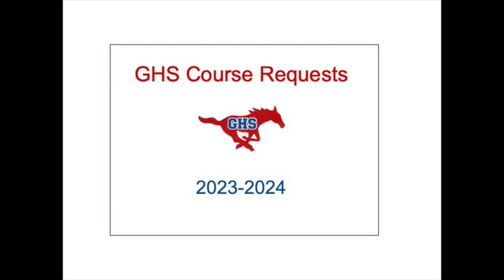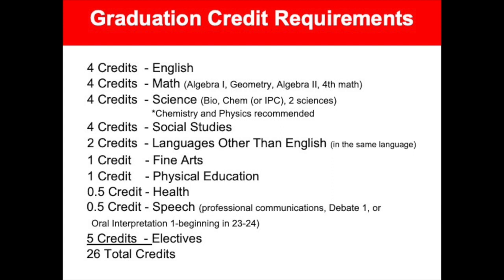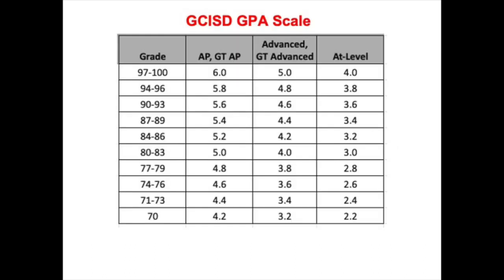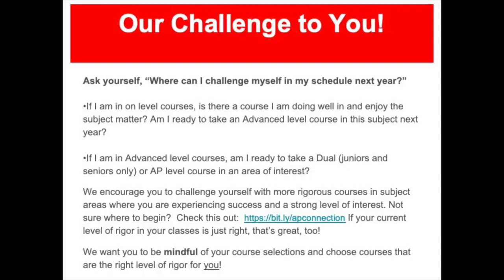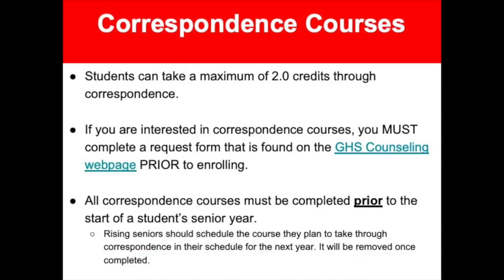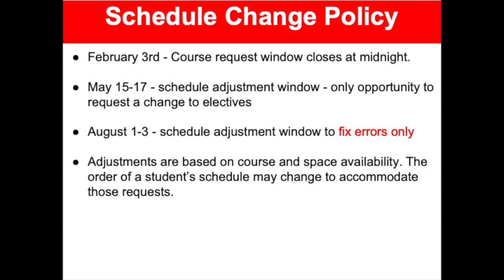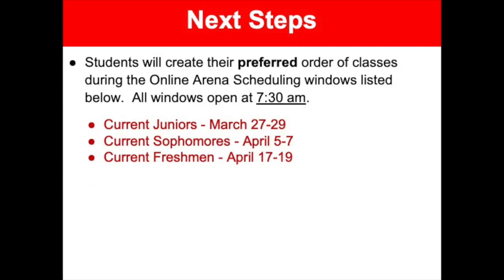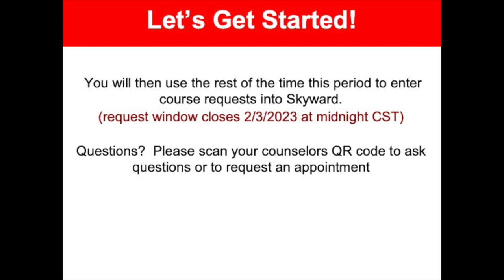GHS Course Requests for 2023-24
Watch this video to learn about the course request and online arena scheduling process for 9th-11th grade students at GHS for the 2023-24 school year.